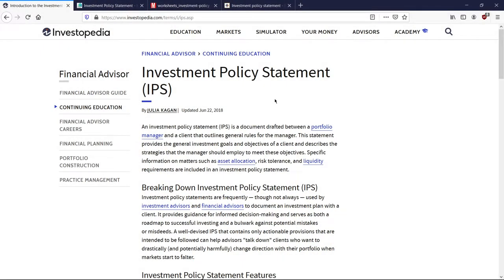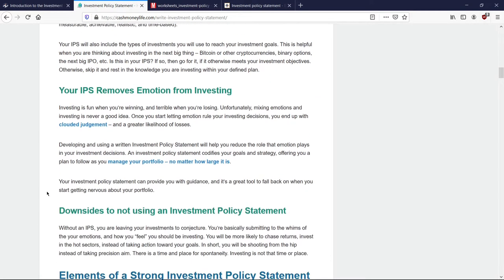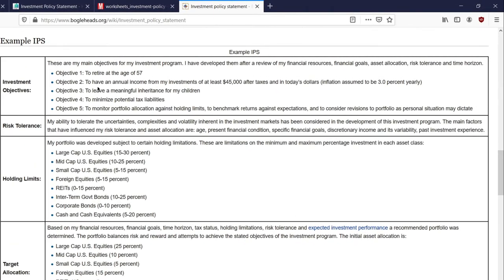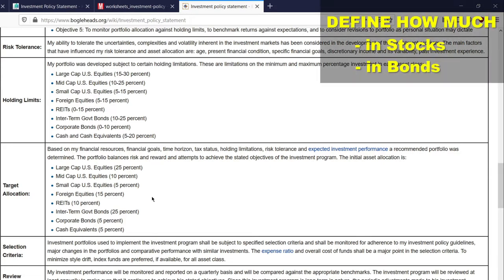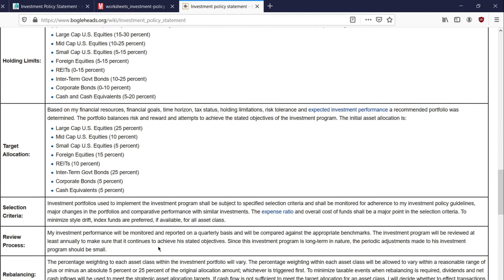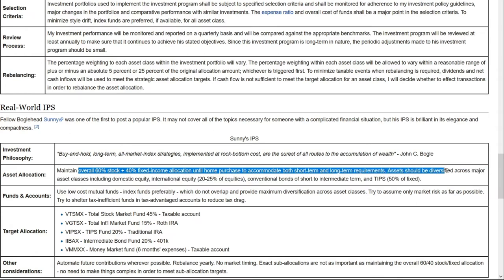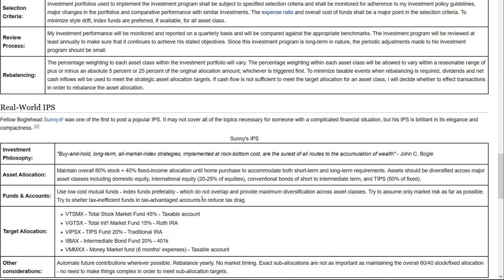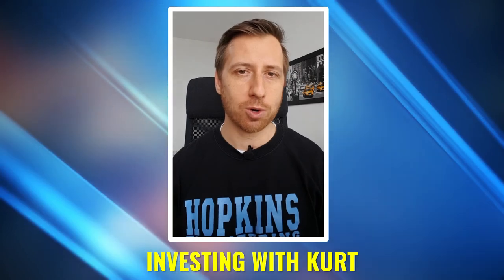▶ Investment Plan (Investment Policy Statement) 2020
Investing during a recession may not be any different than investing during a bull market – depends on your IPS.  I get asked should I invest in the stock market today or what is the best stock to invest in right now?  To answer those, you need to have an investment plan or the so called Investment Policy Statement (IPS) to help you and guide you not only now in the 2020 recession but in general throughout your investing journey.

4. Bogleheads IPS page and two examples